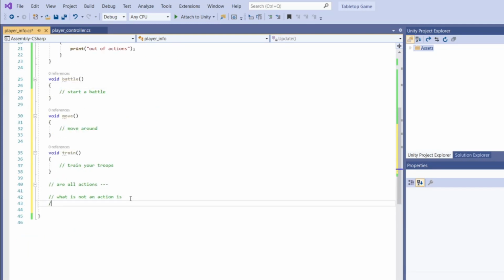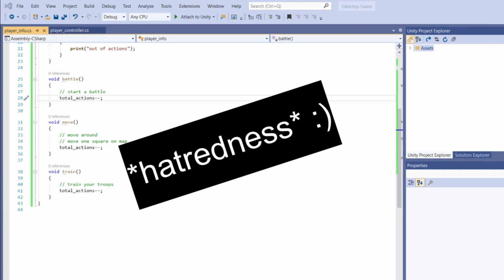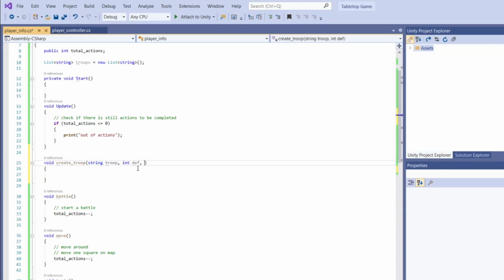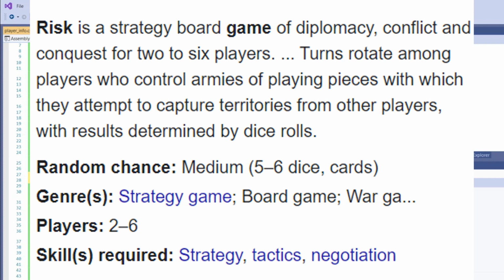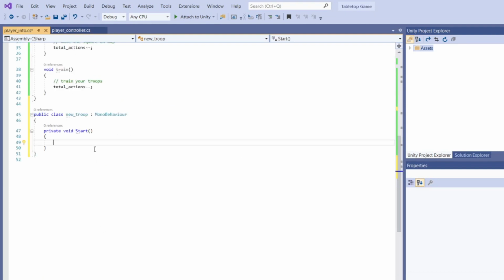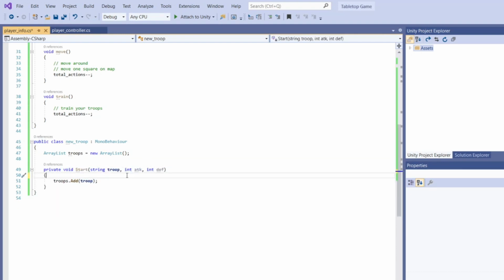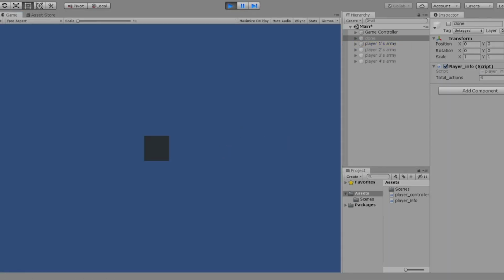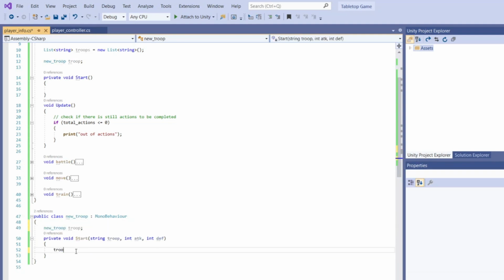TableTop Game | Unity | Tutorial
short video about the start of my tabletop/computer game.
very good tutorials, definitely check him out.